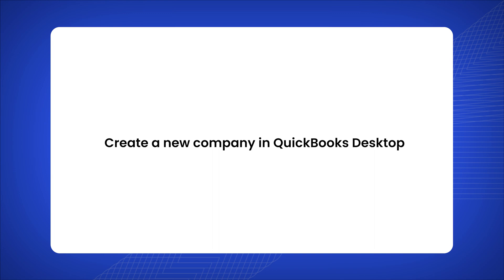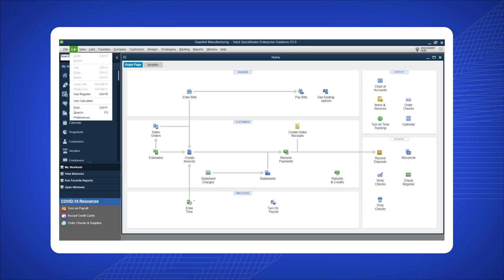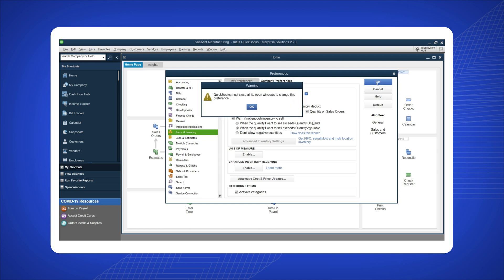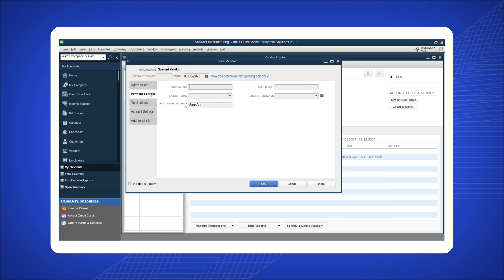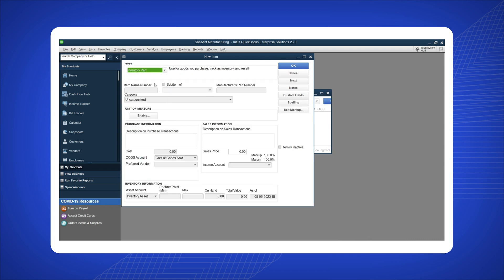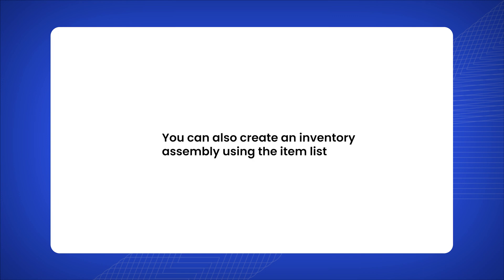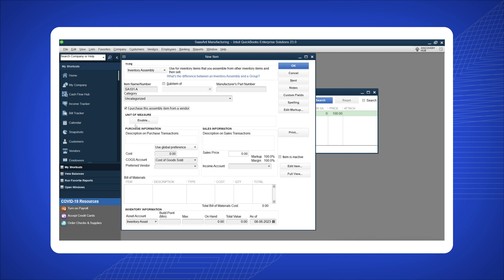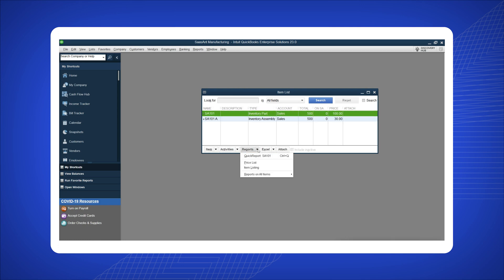QuickBooks Manufacturing Setup: Streamline Your Business with Saasant Integration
In this video, we'll guide you through setting up QuickBooks Manufacturing for your business, using the powerful integration capabilities of Saasant.
Learn how to optimize your inventory management, streamline your production processes, and keep your financials in check.